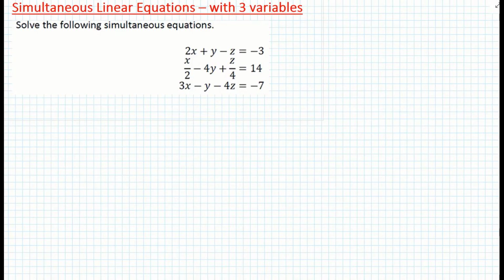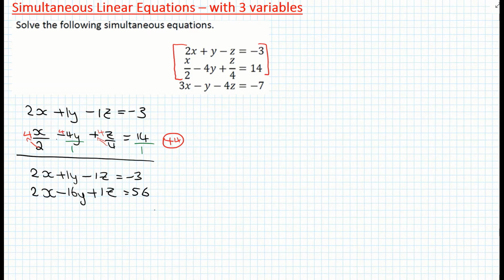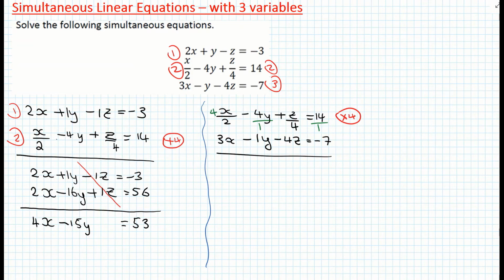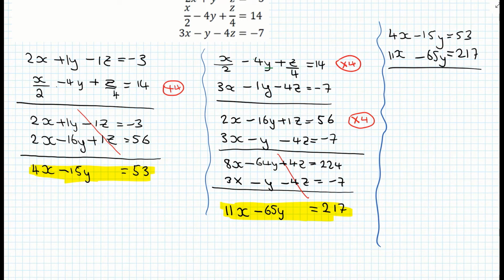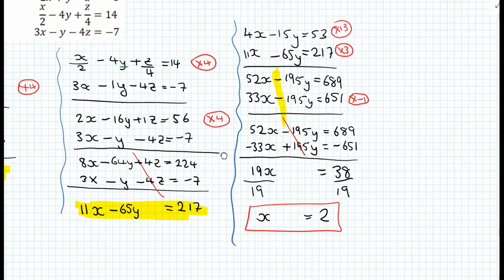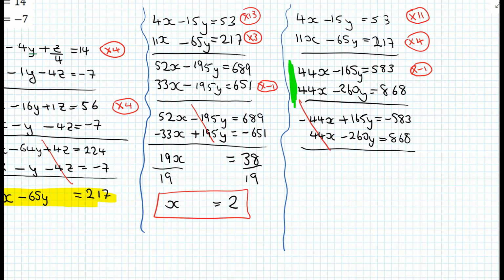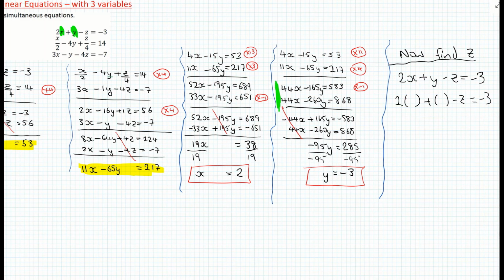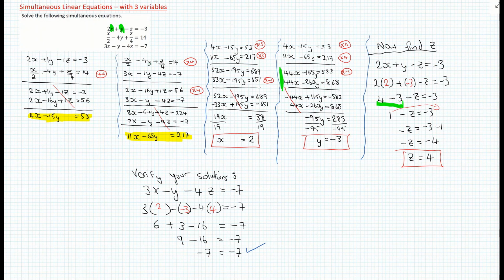Simultaneous Equations with 3 unknown variables with fractions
@MathsTulla. Simultaneous Equations with 3 variables. Simultaneous equations including fractions. How to solve Sim Equations with 3 unknowns. Higher Level Leaving Cert.